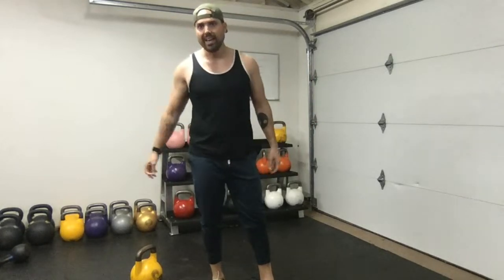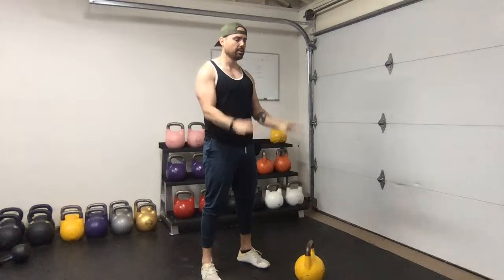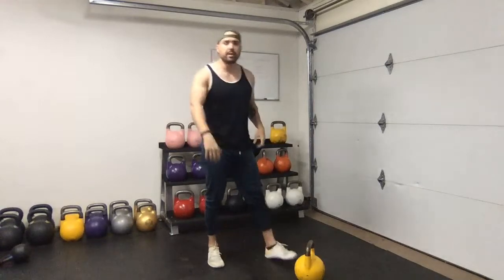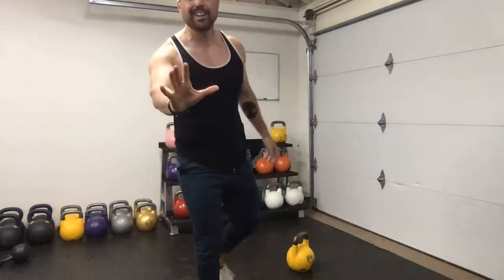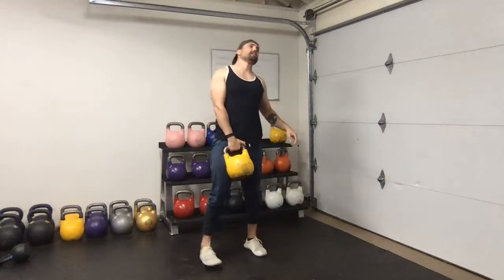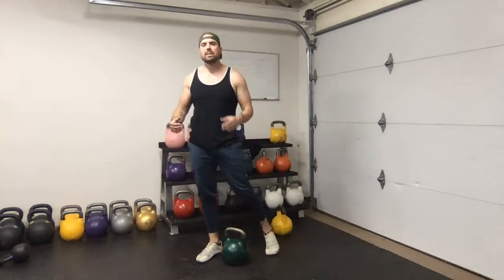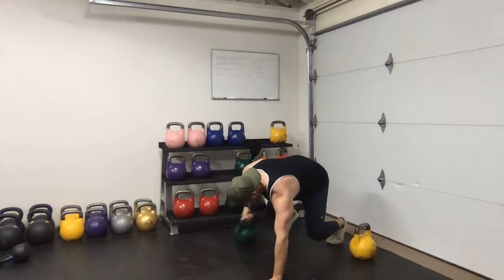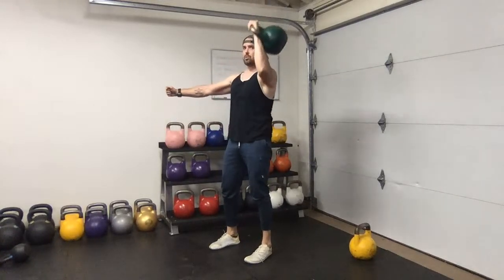Upper Body Workout with Kettlebells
Don’t miss Master Coach Marcus Martinez on April 10th at 12pm CST on YouTube live with an Upper Body Workout with Kettlebells. @Strengthbymarcus

1. Hang Clean and Press + Controlled Negative Clean 5-8 per side
2. Staggered One Arm Row 8-12 per side
3. Alternating Halo - 10-20 total
4. Controlled Pull Throughs 10-20
Rest as much as you need between movements. Complete 3 sets.